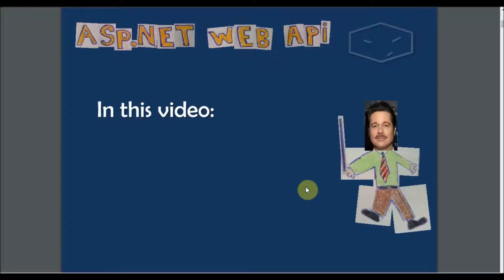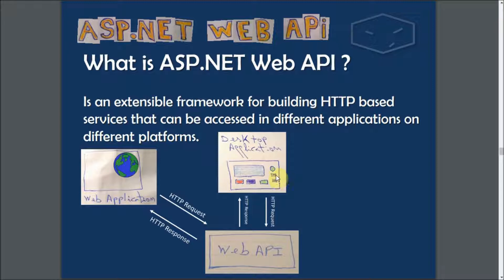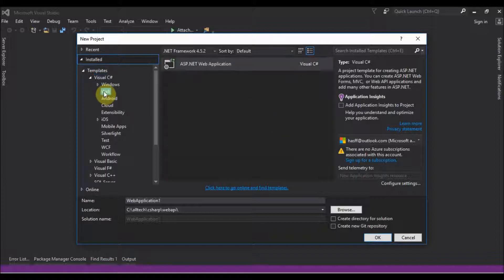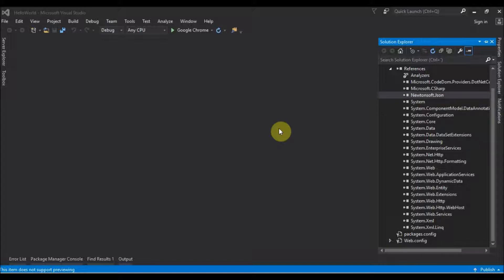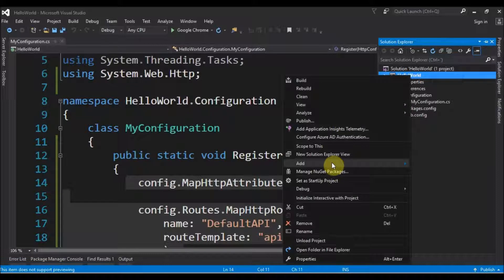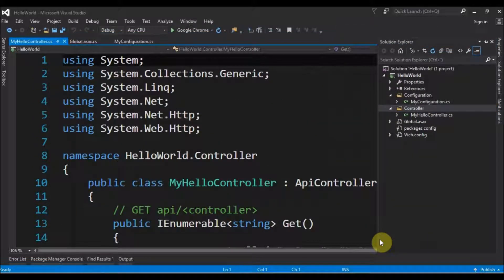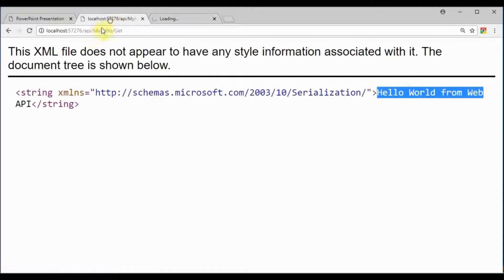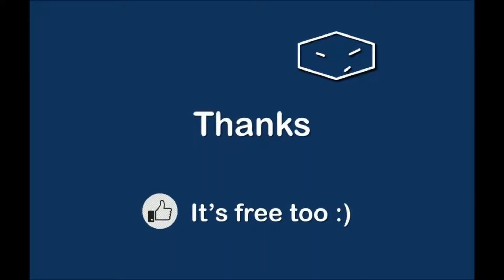ASP.NET Web API intro and Hello World - #1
Here I'll talk about the basics of ASP.NET Web API and then I'll do a Hello World from a completly empty project.